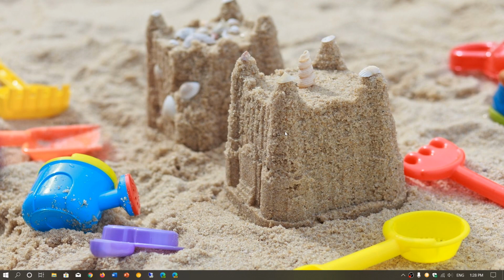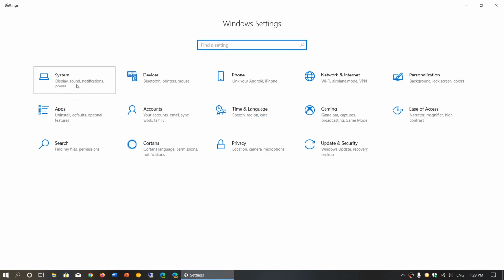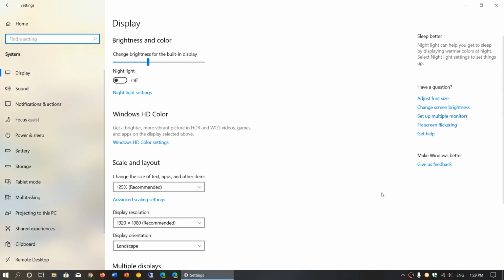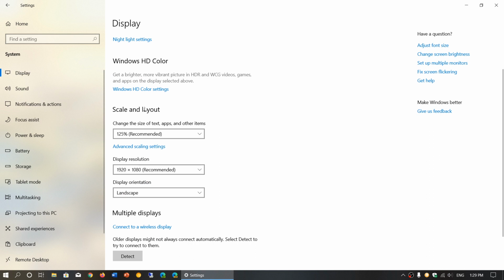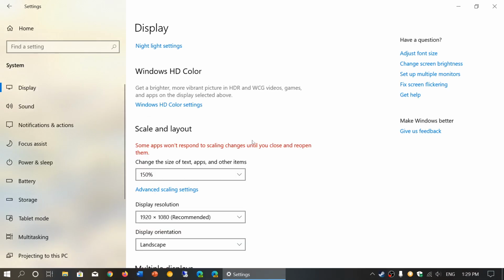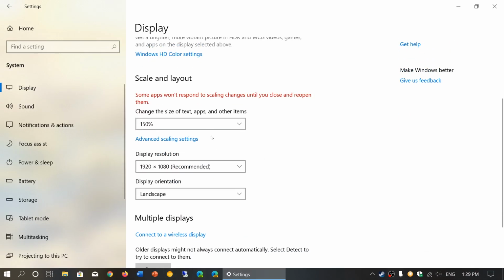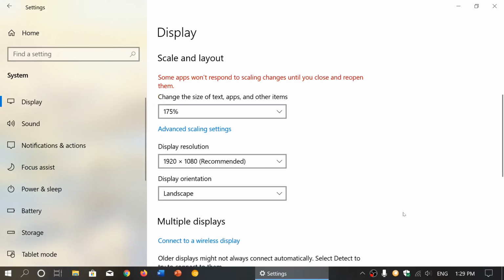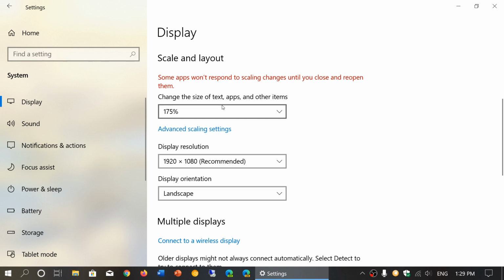Windows 10 tips and tricks How to make text and taskbar bigger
you can have text, icons and taskbar bigger in the display settings of Windows 10